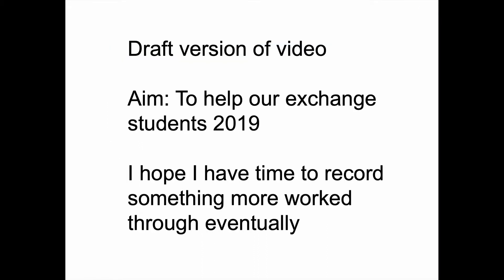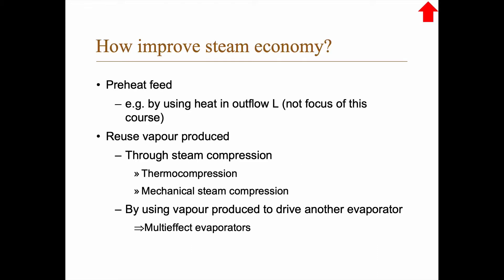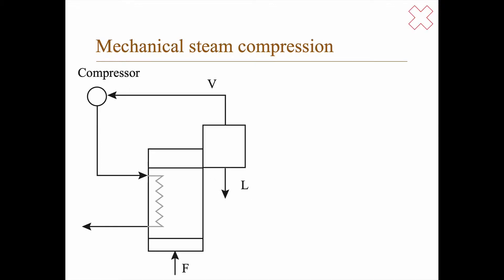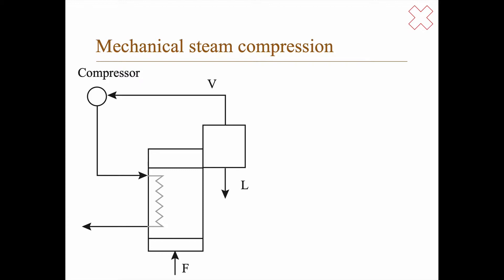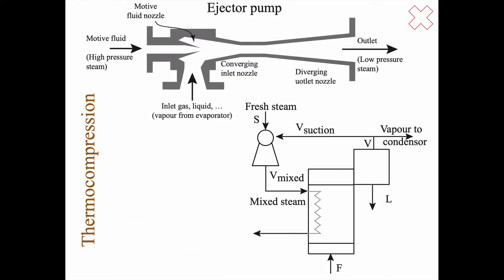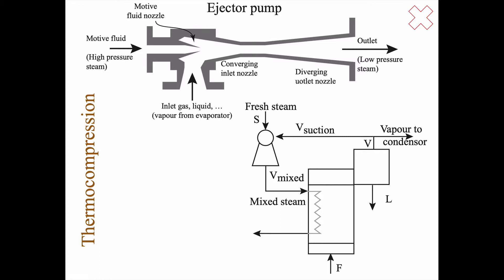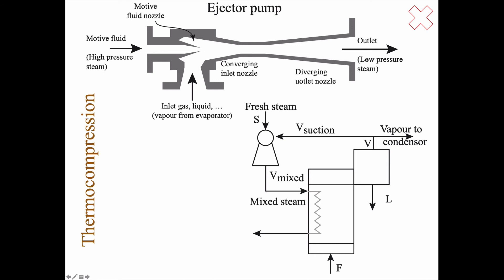Evaporation: Steam compression (DRAFT video)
A method to increase steam economy